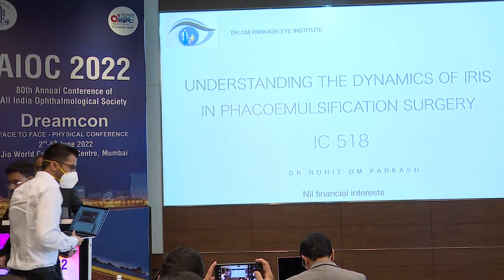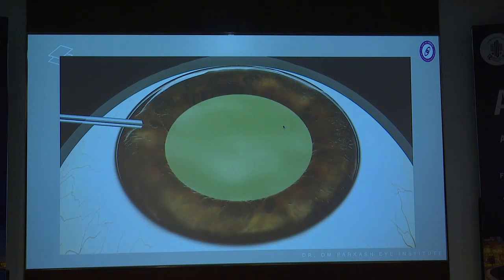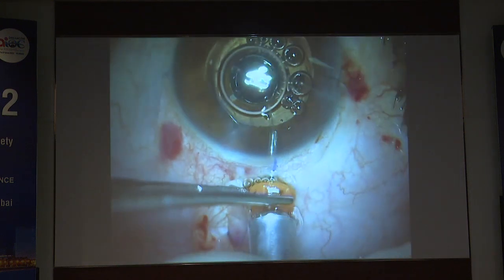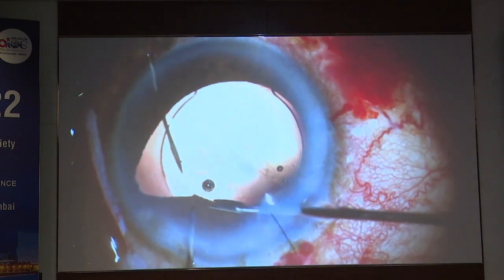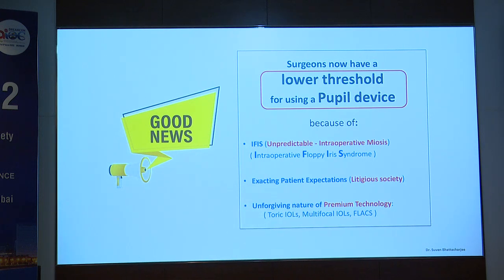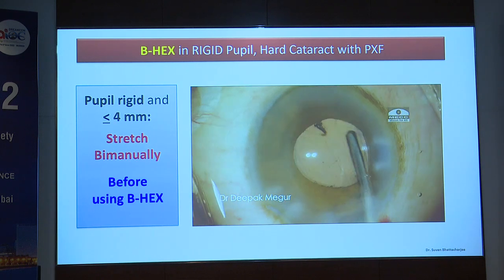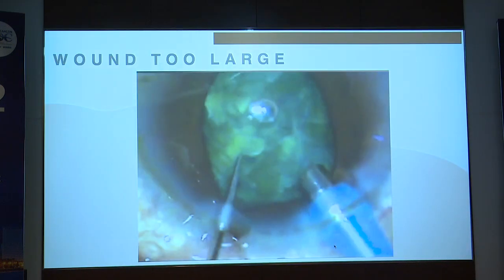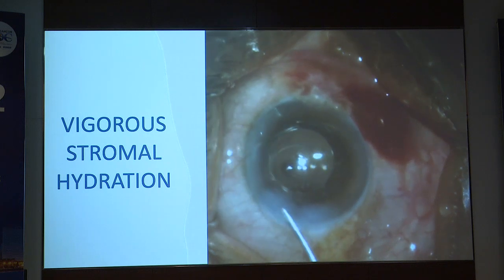AIOC2022-IC518-Understanding the dynamics of iris in phacoemulsification surgery Dr Rohit Om Parkash